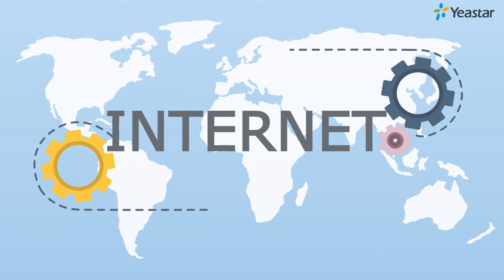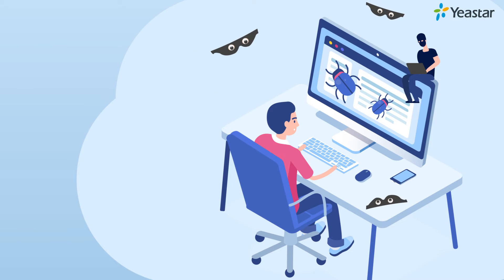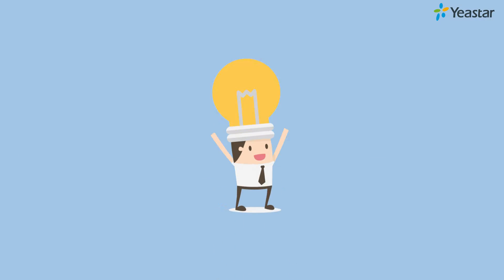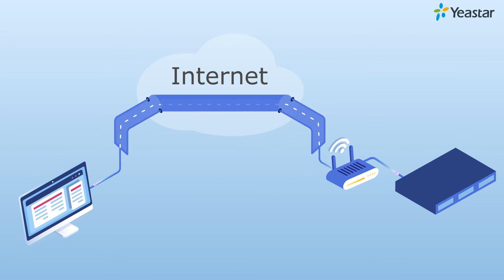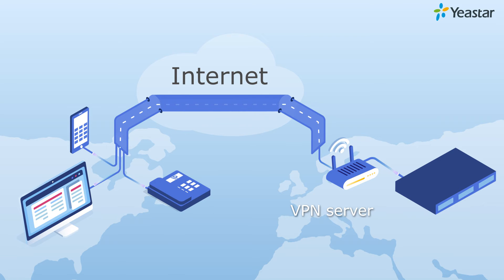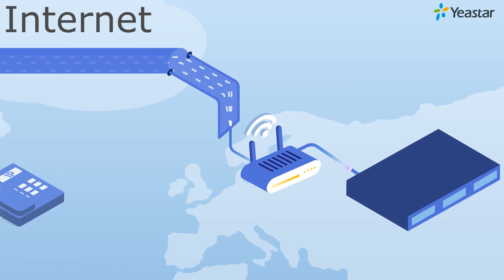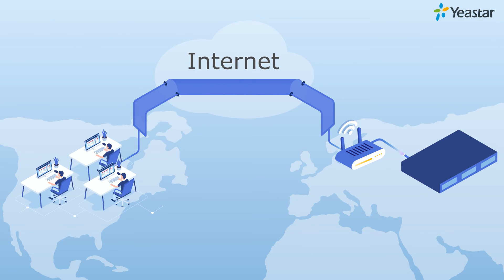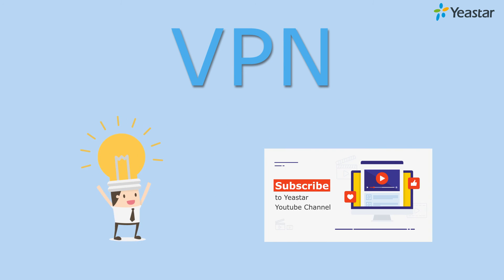VoIP Features for Dummies - VPN (Virtual Private Network)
Today, the internet is more accessible than ever before. Hackers and snoopers on the Internet may steal data and cause lots of business loss.

Businesses need a security solution. How do we secure our data?

Try VPN, and you will never go without it!

VPN (Virtual Private Network) is a secure tunnel between your device and the public network. It is used to protect your online traffic from snooping, interference, and censorship. Your phone system can work as a VPN server, while other devices, such as an IP phone, a cellphone, and a PC, can serve as a VPN client. In this way, all the devices can access the server safely and securely via the Internet.

The VPN feature of Yeastar Telephony system enables office staffs to securely access the company phone system via an encrypted tunnel while traveling outside the office. It can also help to connect remote offices and create one cohesive network.

Amazing? If you have finished reading this long description, you must be interested in the VPN. Let me show you more details on Yeastar S-Series VoIP PBX VPN Server App. Online document